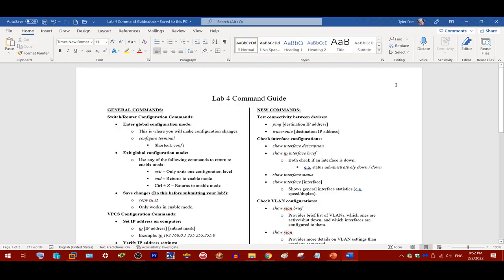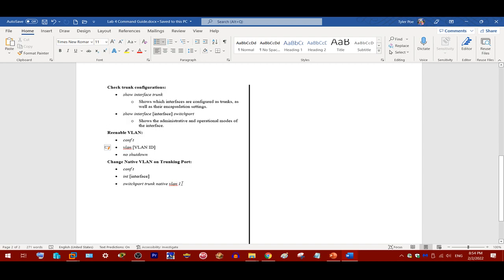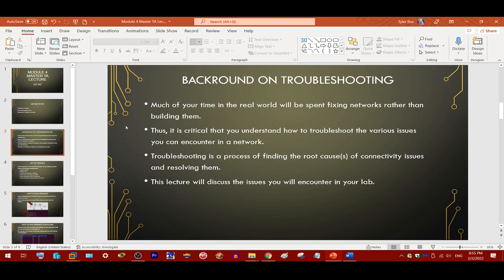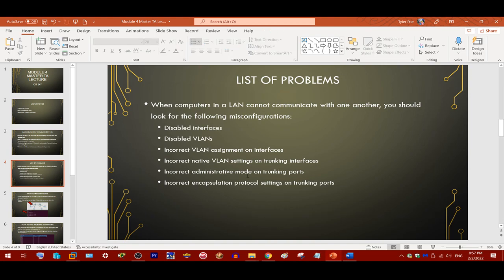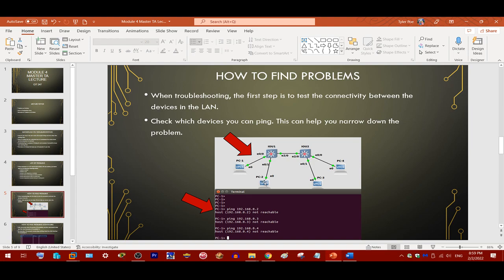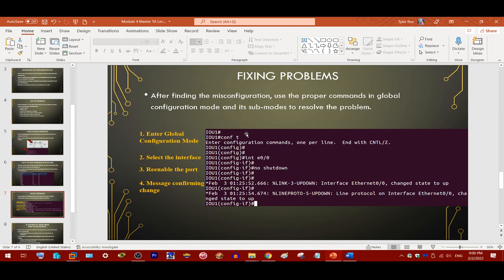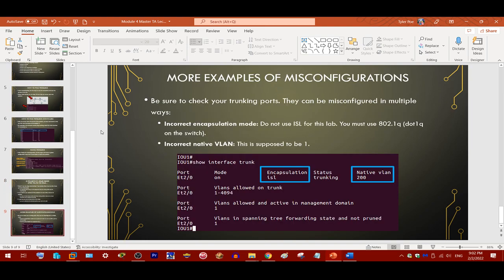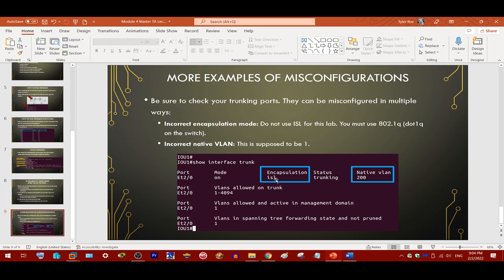CIT 247 Module 4 Master TA Lecture